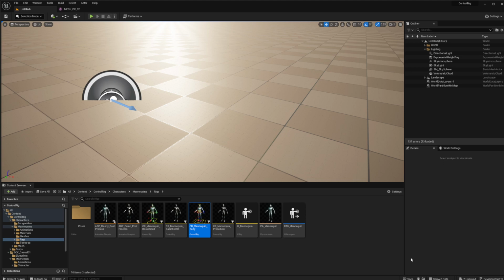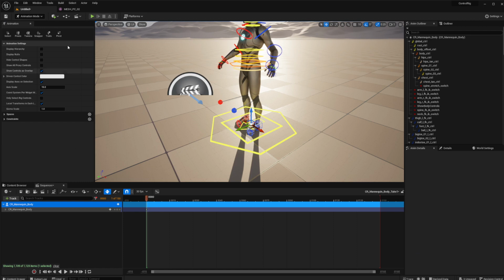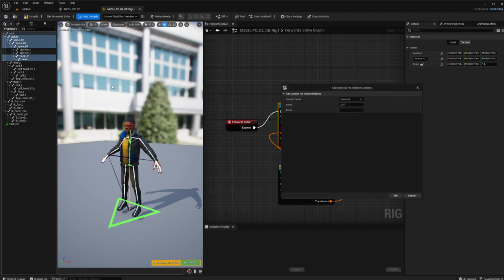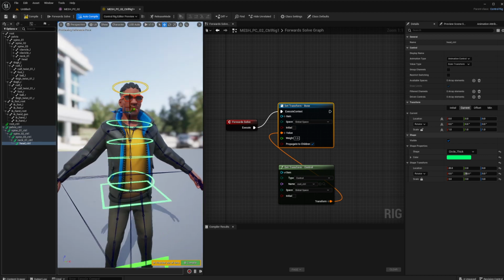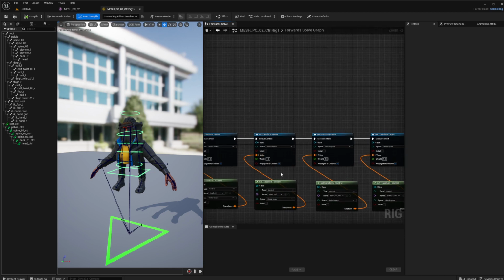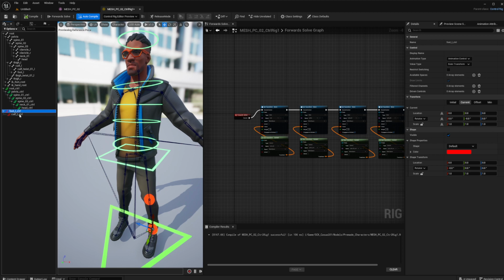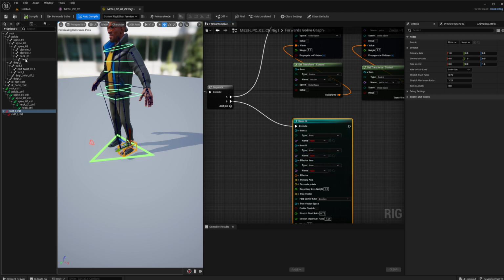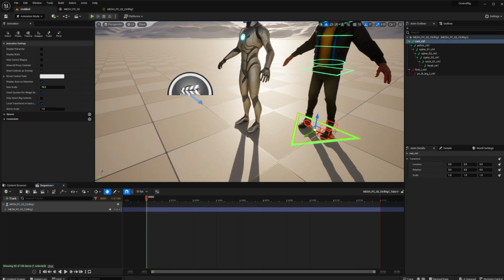Creating a Control Rig in Unreal Engine 5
This video showcases how to add a Control Rig to your character in UE5. Controls are added to the Control Rig to account for both FK and IK limbs and a variety of shape controls.

Character is available via the Epic Marketplace for free - Stylized Character Kit: Casual 01